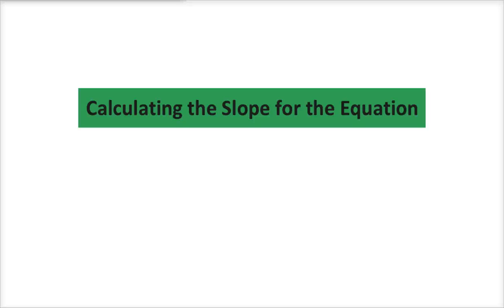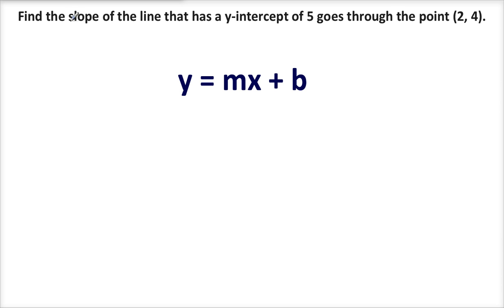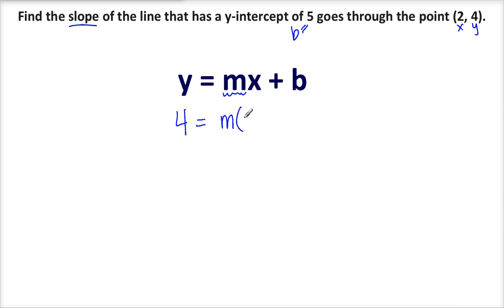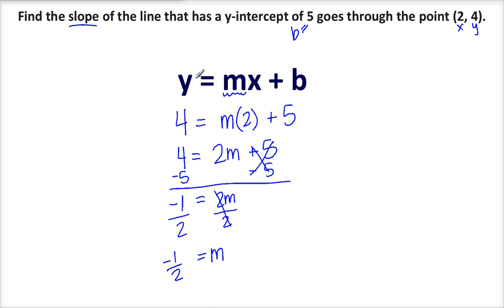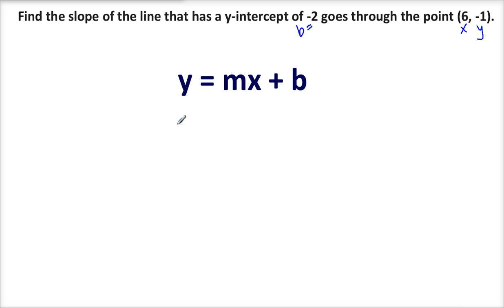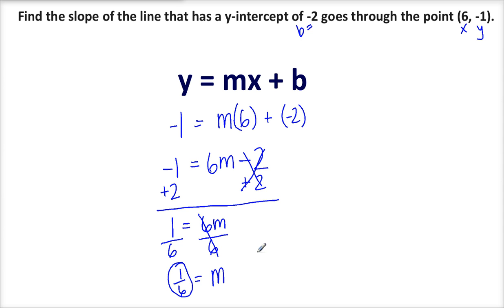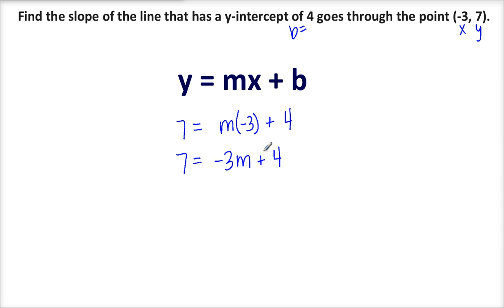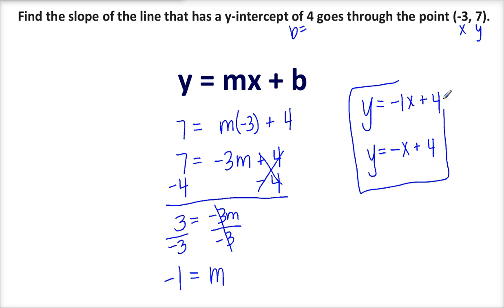2 3 Calculate the Slope for the Equation